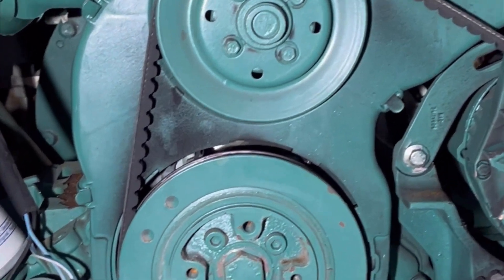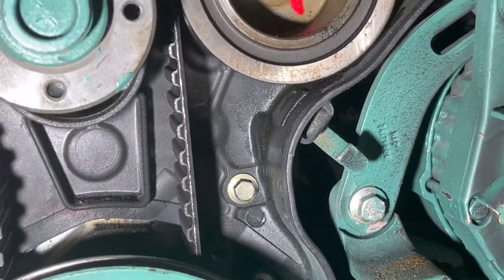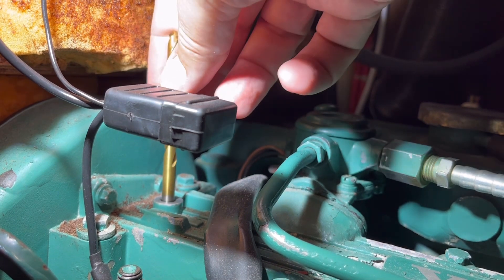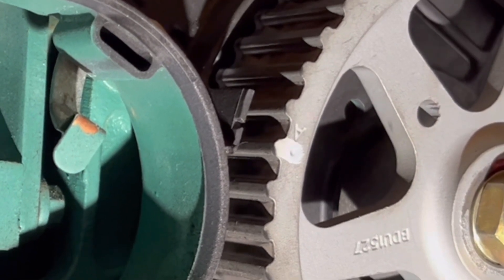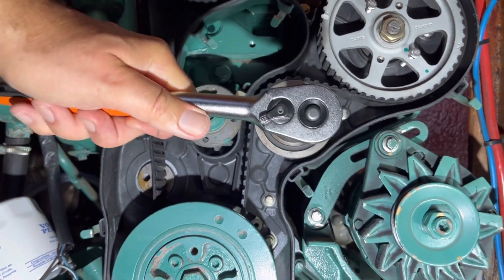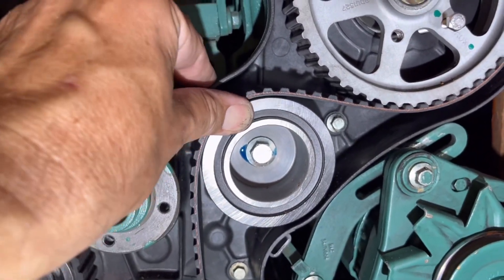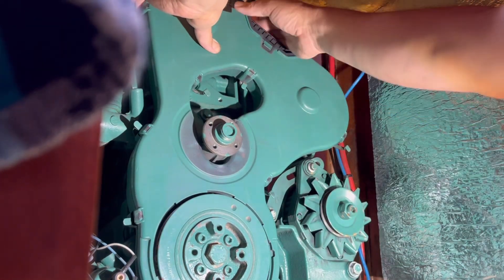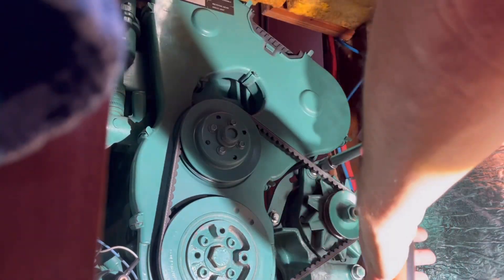Replacing timing belt on Volvo Penta MD22 LA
In this video I go through how I replaced the timing belt on my Volvo Penta MD22 LA (Perkins). The parts used are intended for use in cars, but are the same, just a lot cheaper than buying from VP.